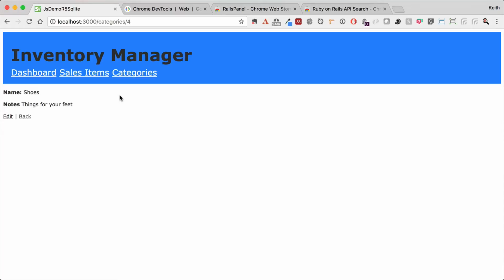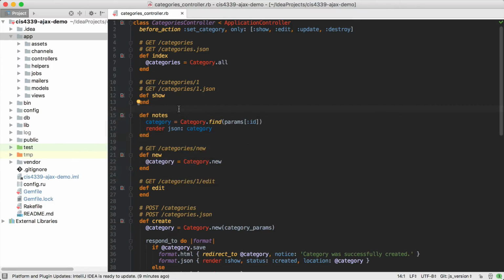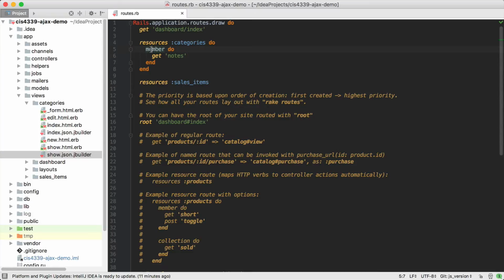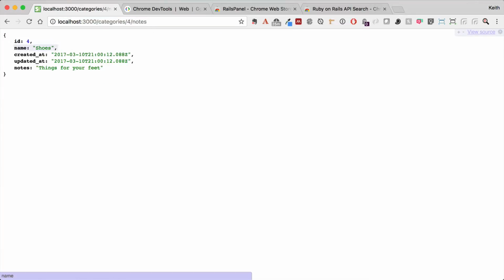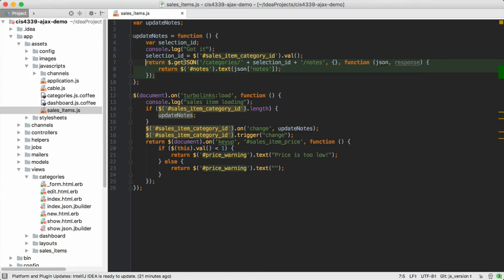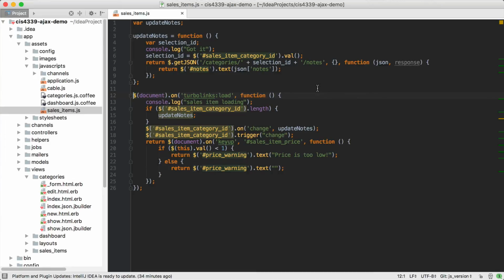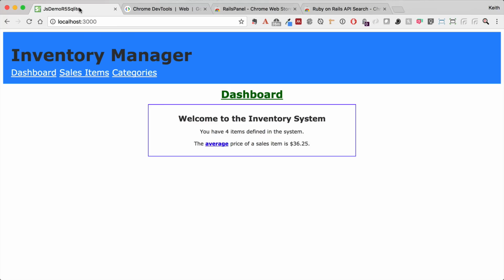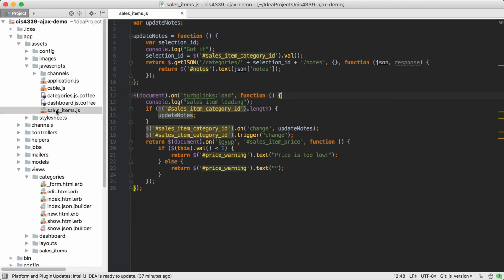Ajax Lecture Part 2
Part 2 of the lecture on Ajax in Rails